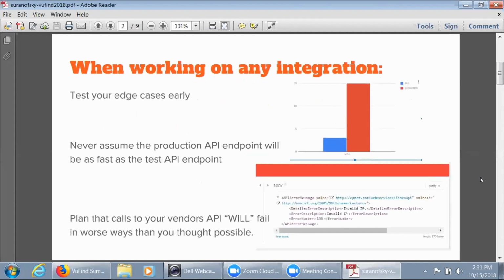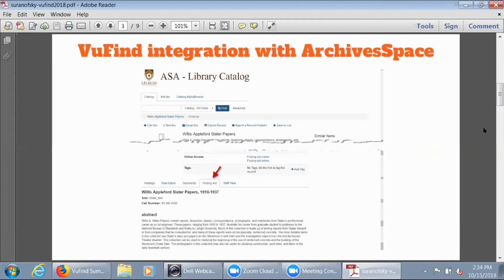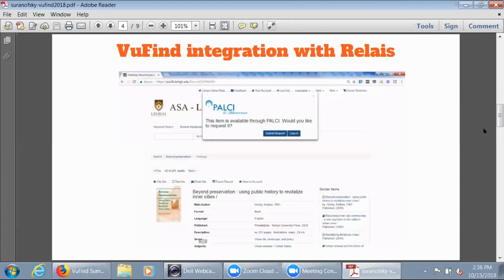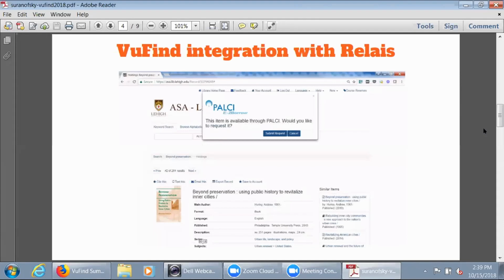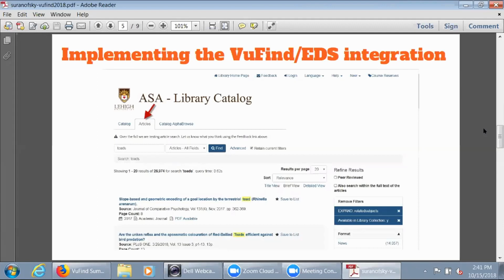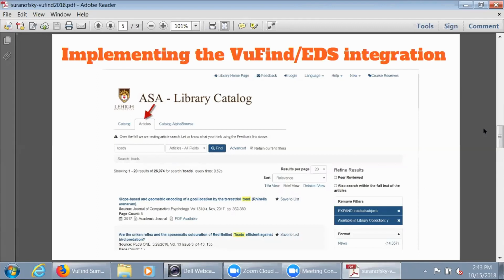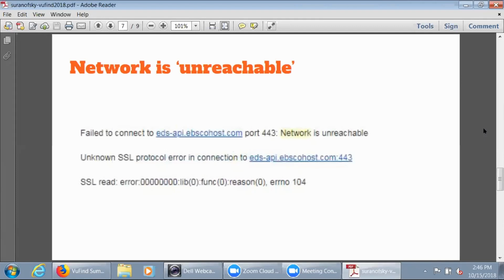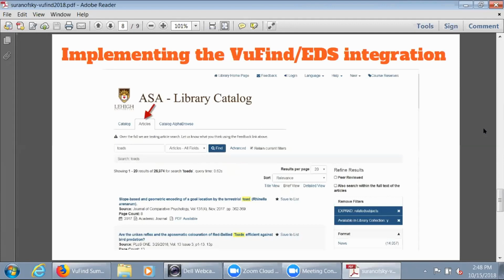Integrating VuFind with External APIs - Michelle Suranofsky, Lehigh University - VuFind® Summit 2018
Lehigh's VuFind® installation has required integration with a variety of external systems, and some of this work has led to new features in the core VuFind® distribution. In this talk, Michelle will discuss some of the challenges encountered during integration and how they were overcome, as well as looking ahead to other future possibilities for connecting VuFind® with third-party systems.